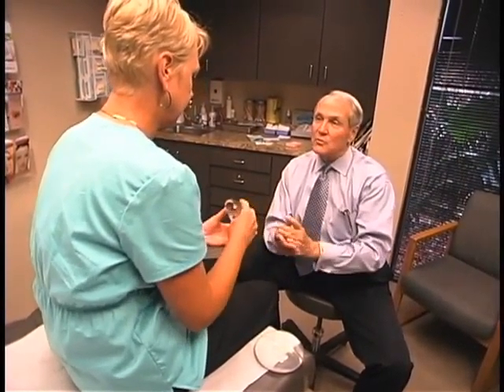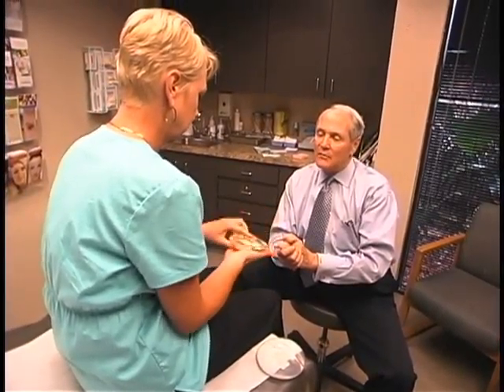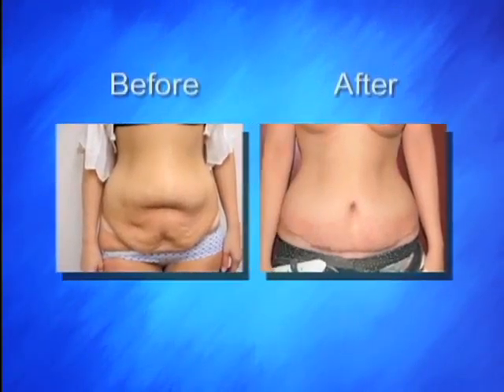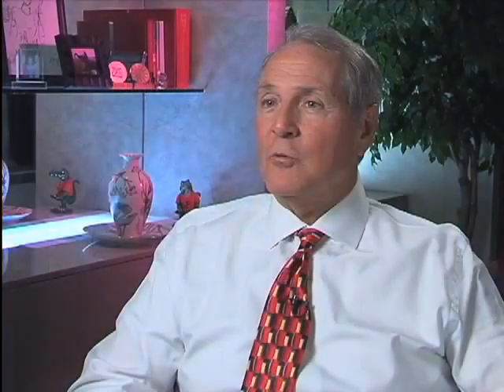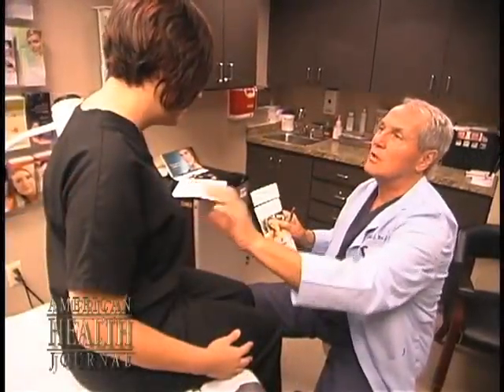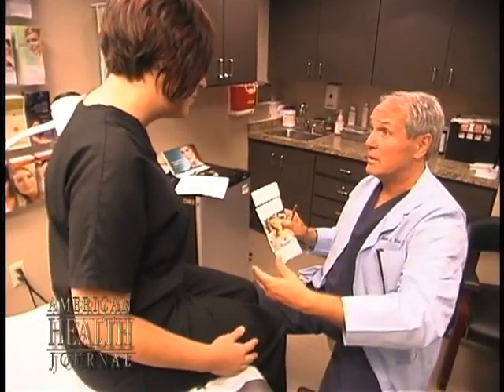Mommy Makeovers Video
what-body-areas-are-addressed-with-the-mommy-makeover-with-robert-brueck-md